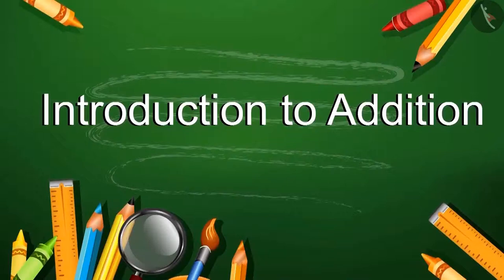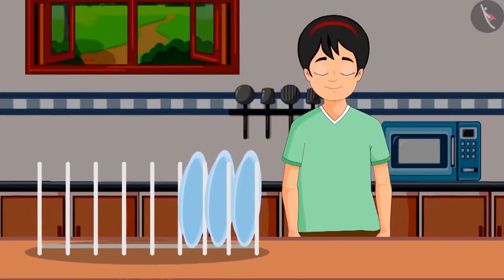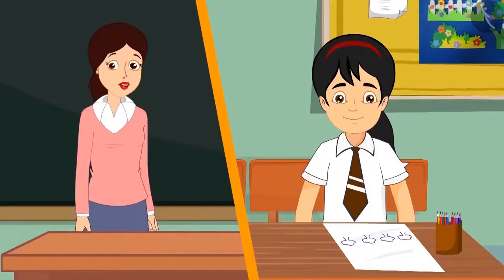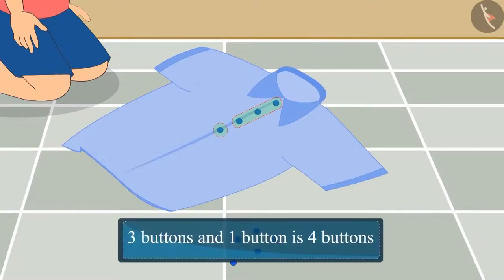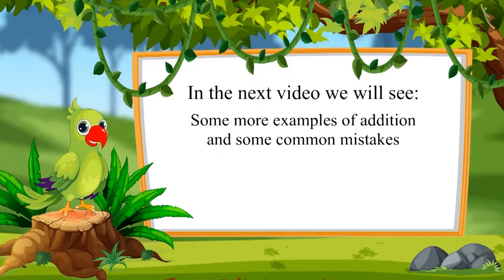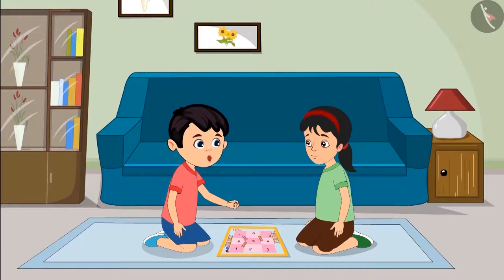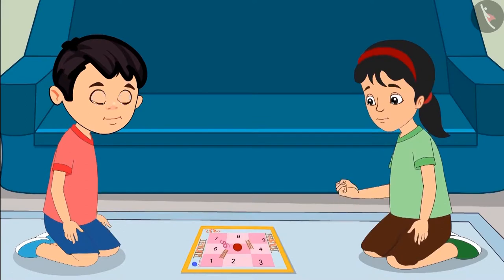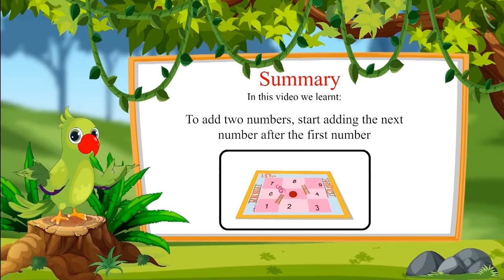Addition of one digit numbers | addition for kids | Class 1 Maths | cbse ncert